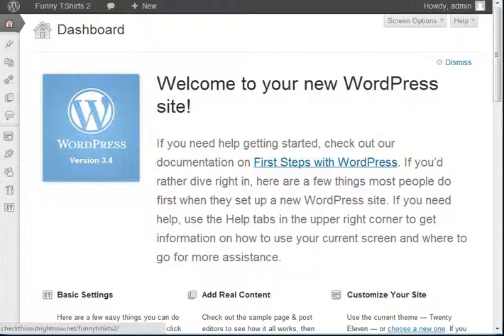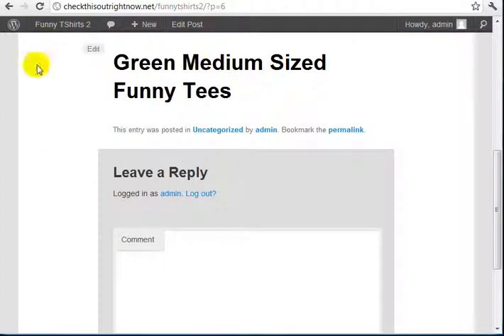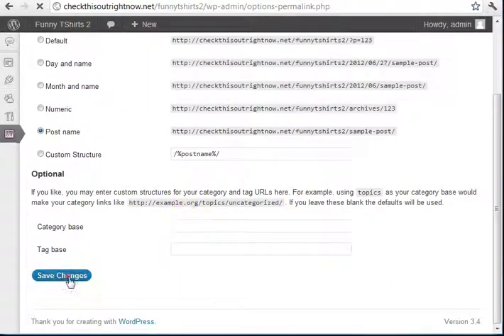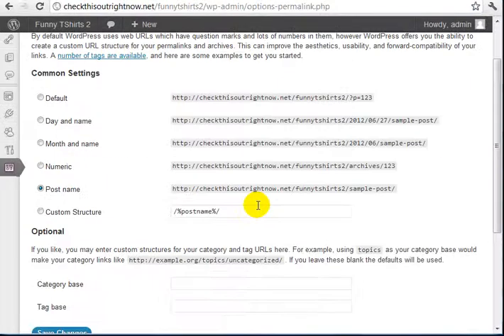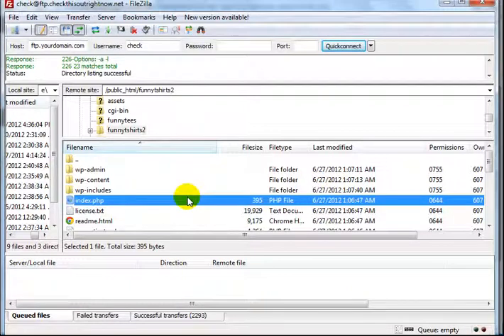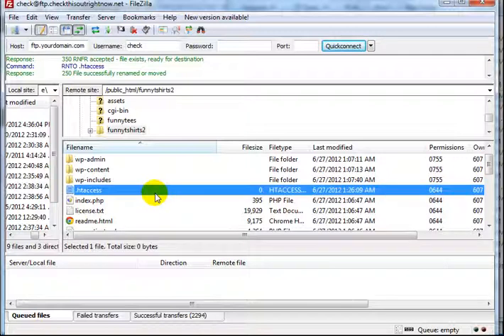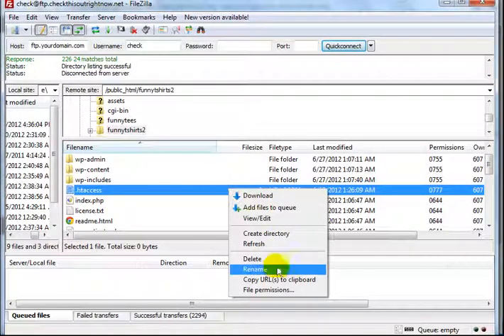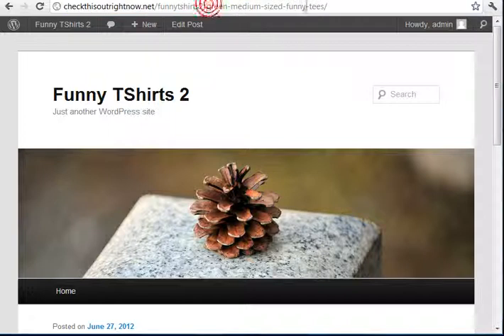Wordpress Permalinks - How To Change Permalinks In Wordpress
Wordpress Permalinks - Keep your link structure simple and clear. Alos Very important for Search Engine Optimization.
Also how to edit .htaccess file.

For Info see Transcript feature.

Wordpress Permalinks
How To Change Permalinks In Wordpress